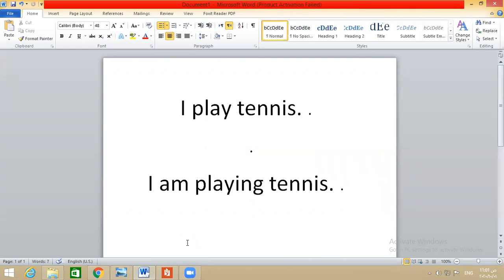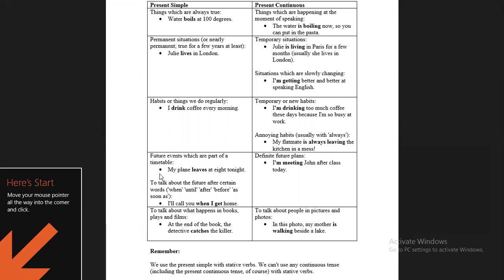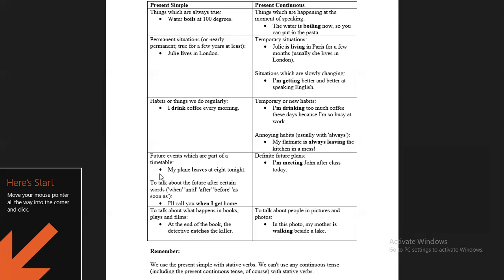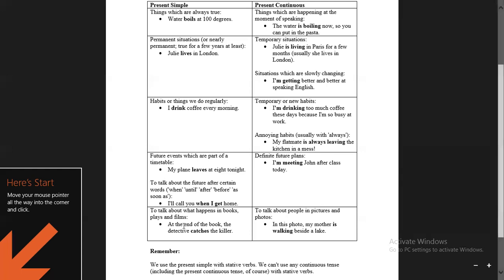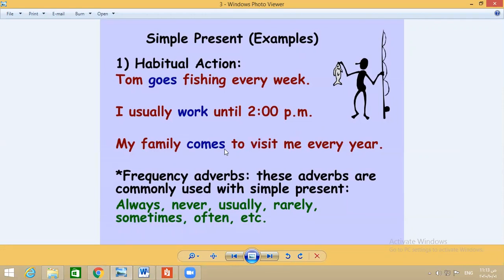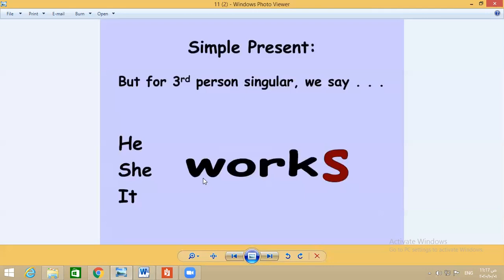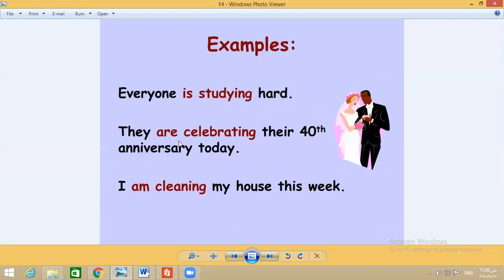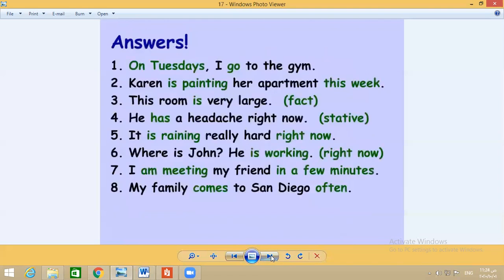Present Simple Vs Present Continuous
Mrs \ Mennat
❶Subscribe ✔
❸ Comment ✔